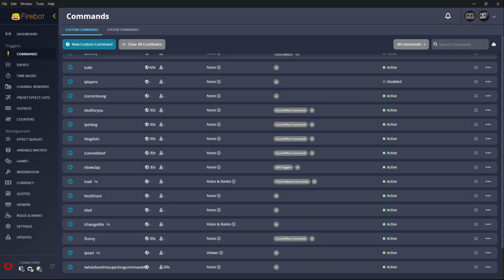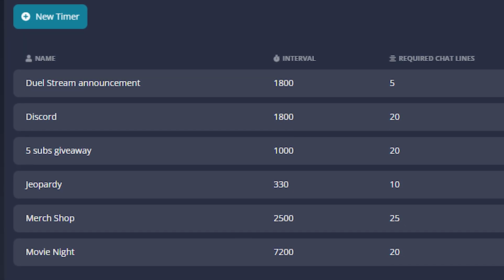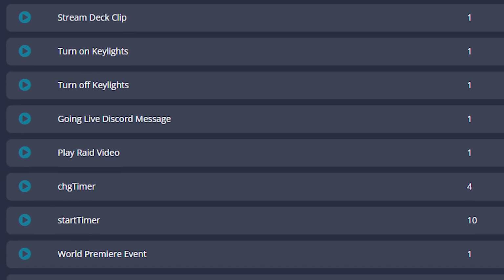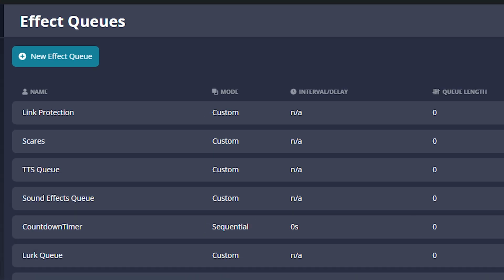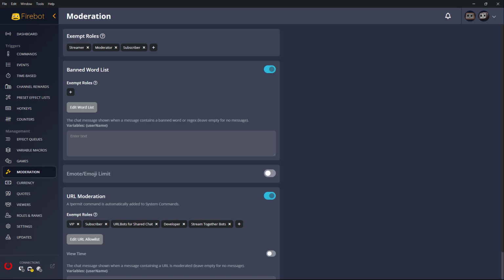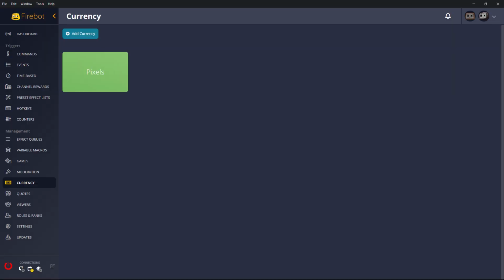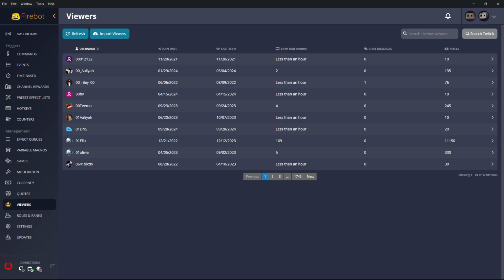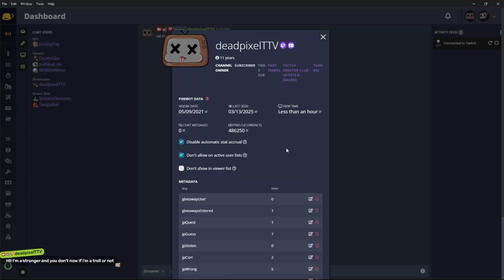Come Meet Firebot! A great streaming tool!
There is a great streaming bot that many haven't heard of. It's called Firebot. It has TONS of features and  a super easy to use interface.

This is just a quick rundown of it's main features to just let ya get to know if maybe it could work for you in your streams.

title ▪ doomsday afterparty
artist ▪ kubbi